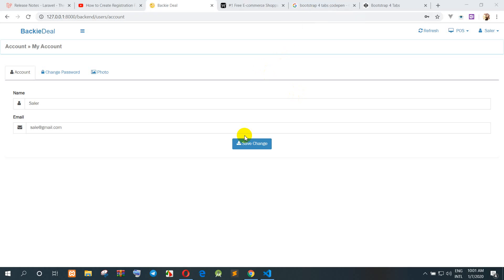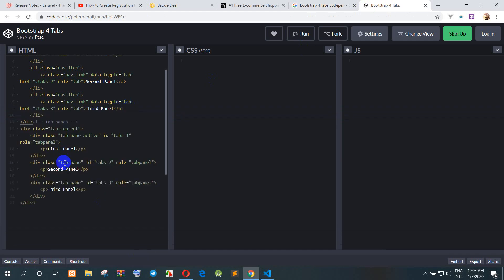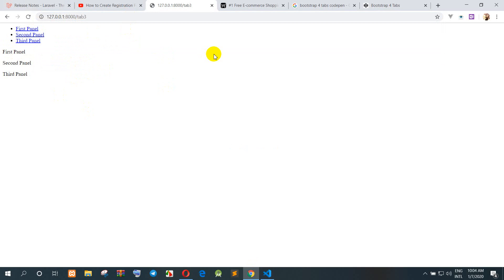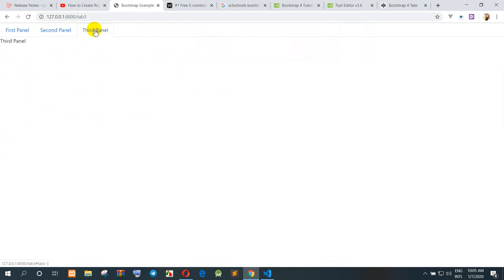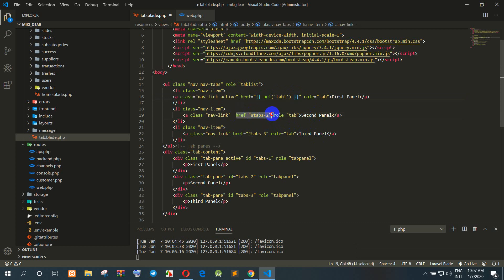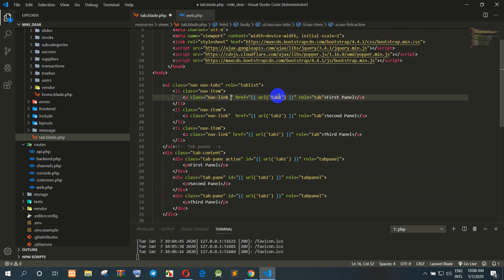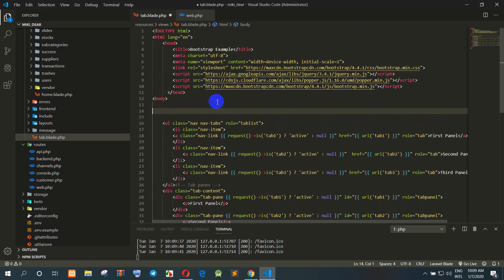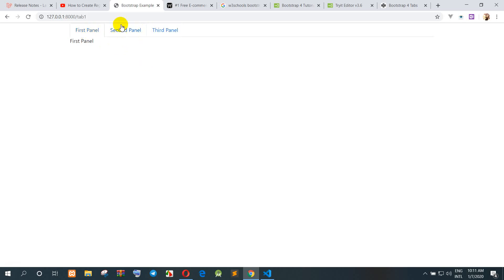Laravel Active Tab Bootstrap 4 | Bootstrap 3